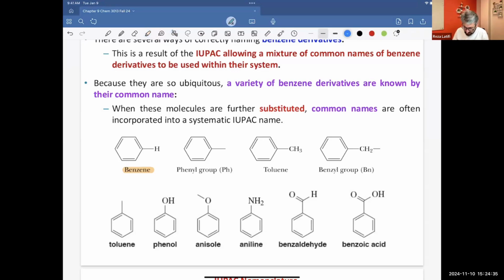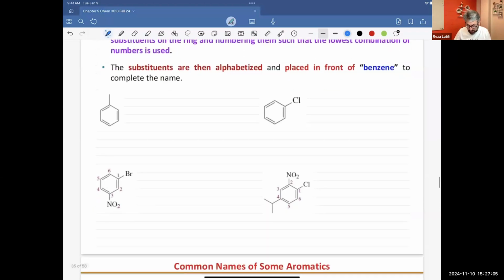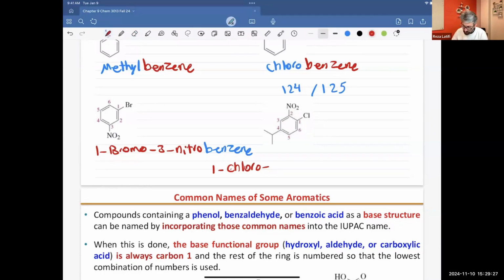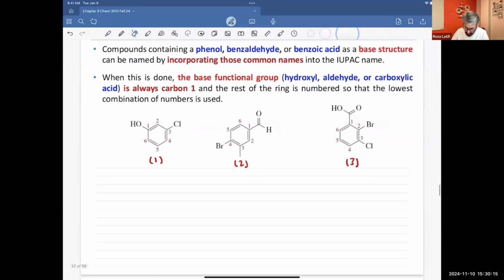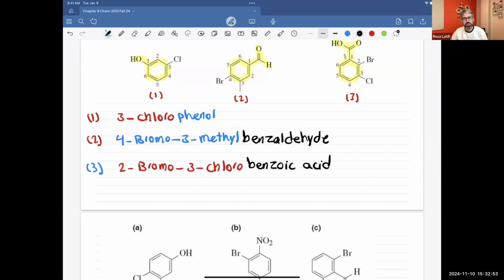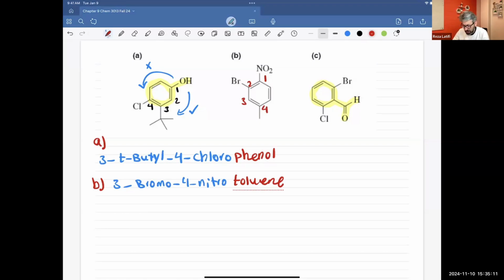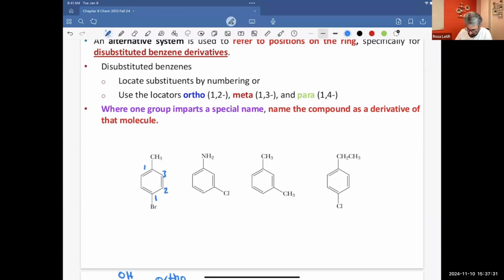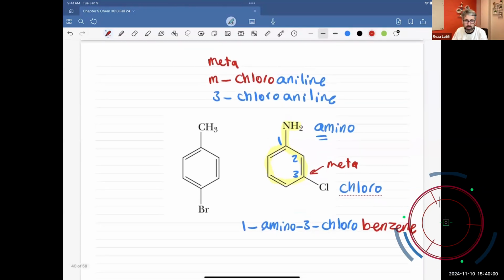CHEM 3013 sp25 Ch 9: 7th Lecture